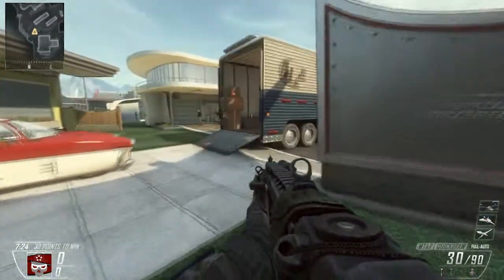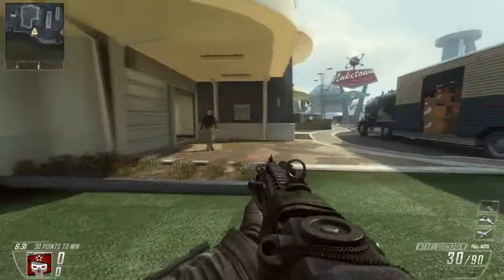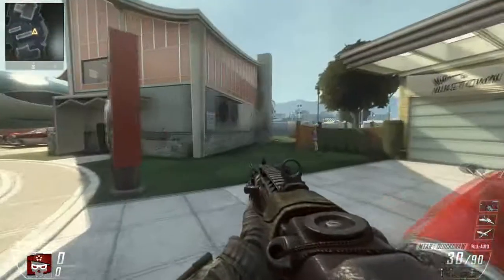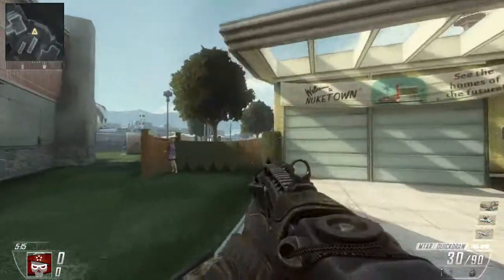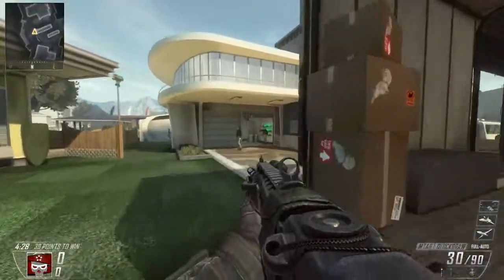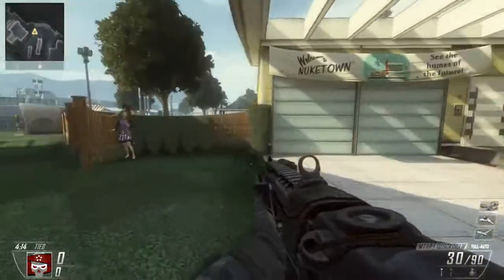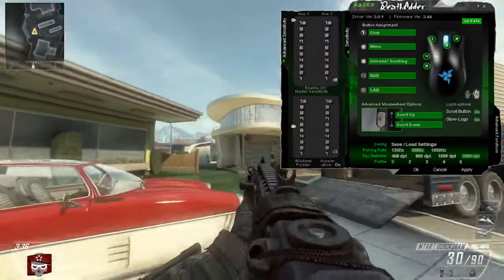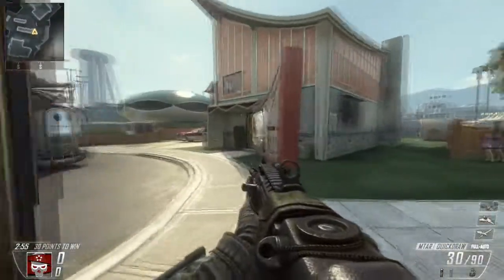Practical FPS Tips with Ex - Mouse Sensitivity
Taking a look at the different options when it comes to mouse sensitivity.

If you enjoy / found this helpful leaving a "Like" is much appreciated :)